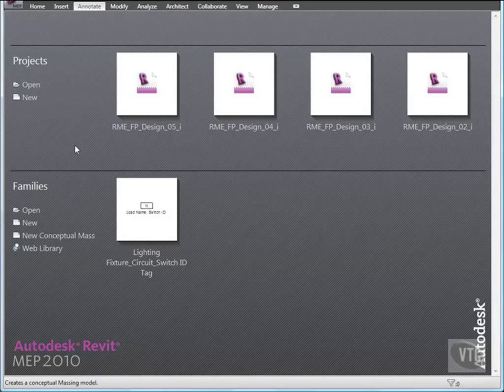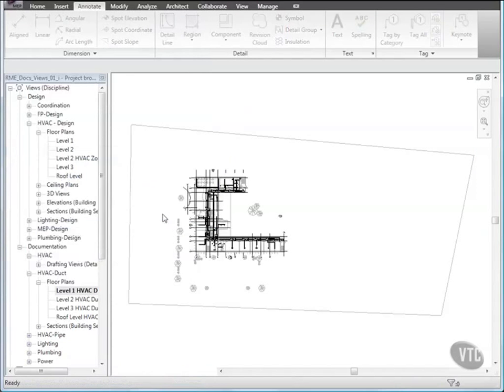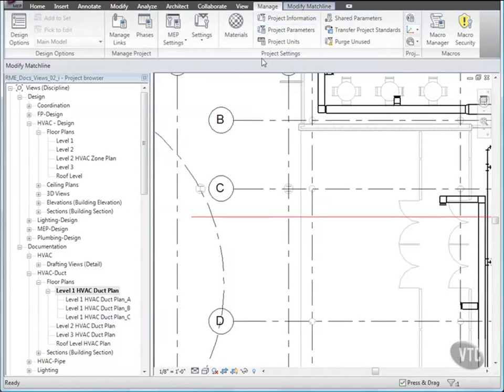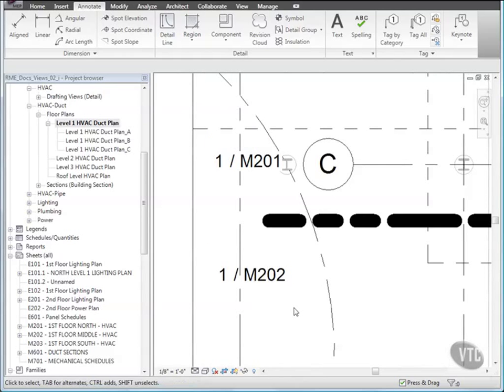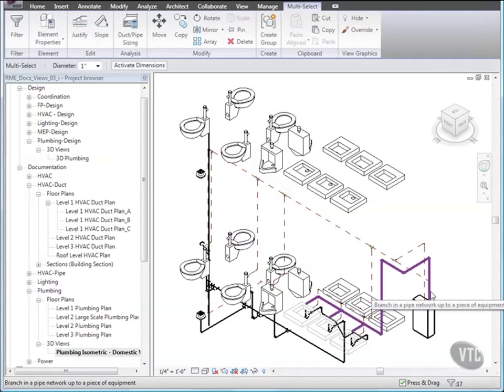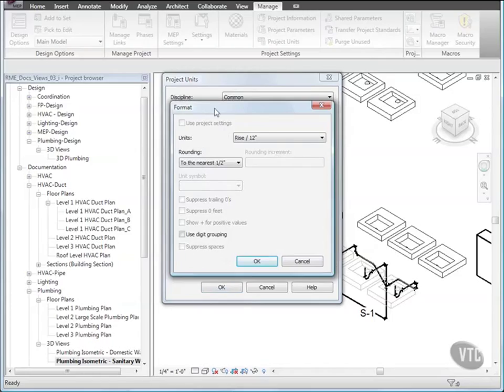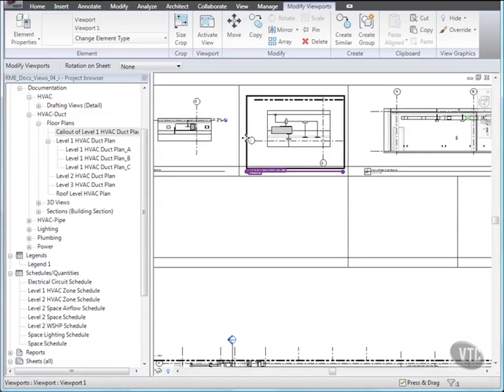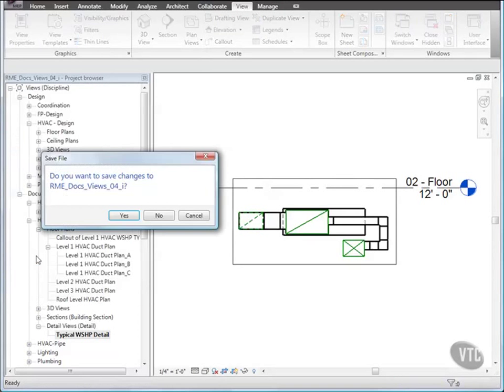Revit Mep Tutorials - Part 12/16: Creating Documentation Views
1. Duplicating Plan Views
2. Creating Dependent Views
3. Creating Plumbing Isometric Risers
4. Creating Callout Views